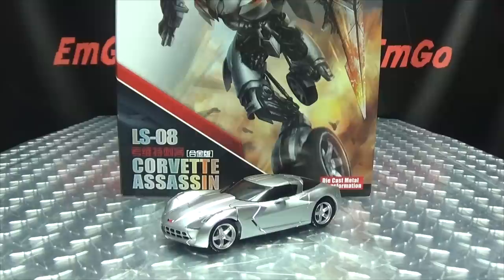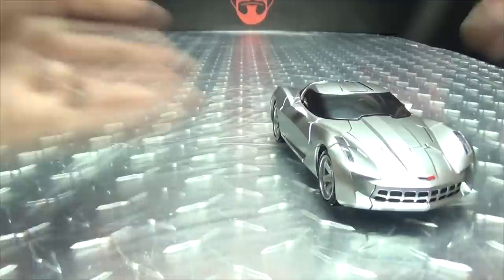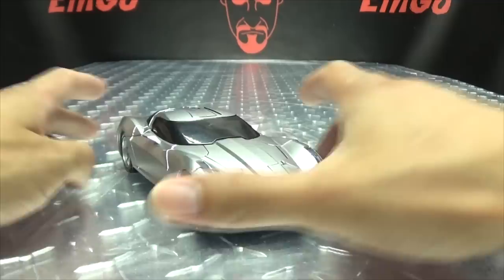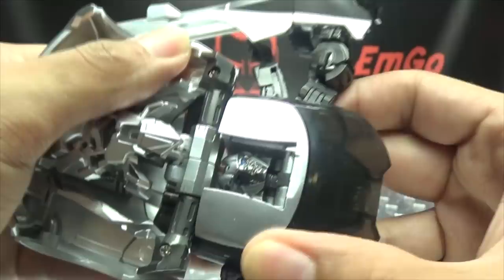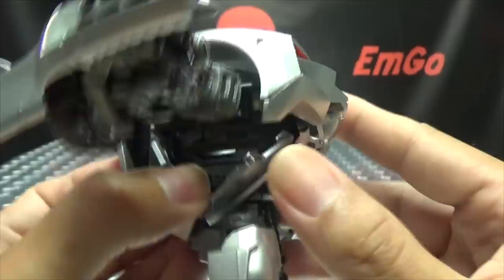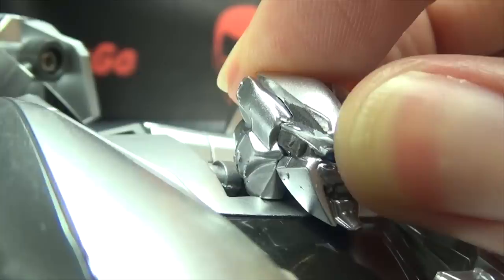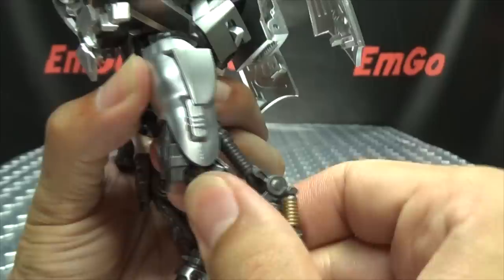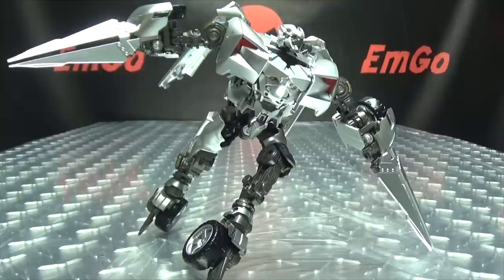Black Mamba CORVETTE ASSASSIN (KO Upscaled Sideswipe): EmGo's Transformers Reviews N' Stuff